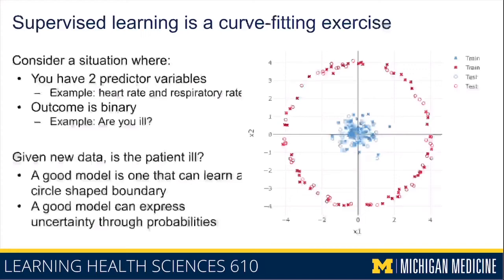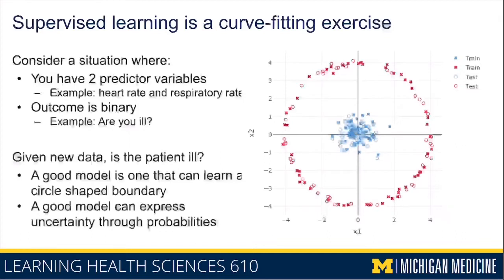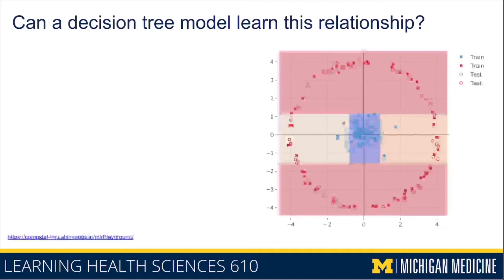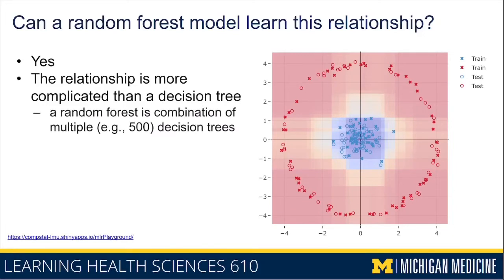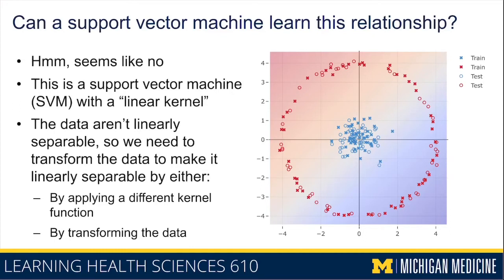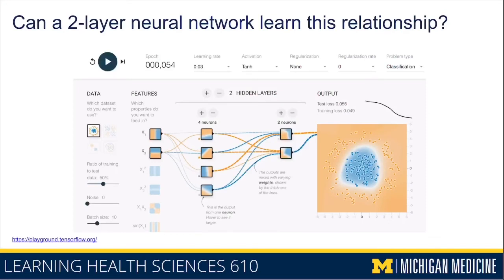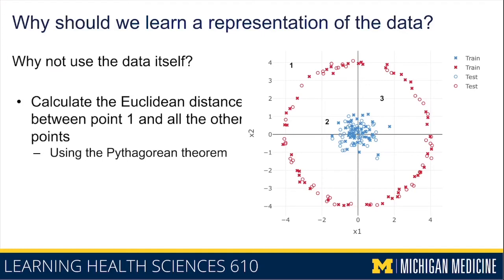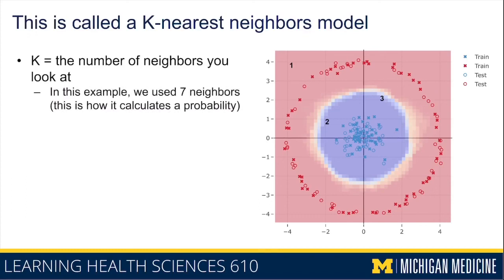8-4 Introduction to ML - Supervised Learning is a Curve-Fitting Exercise